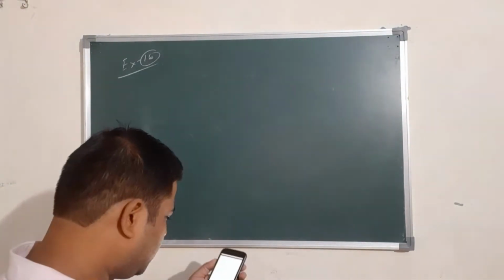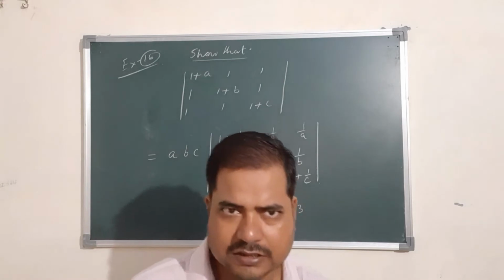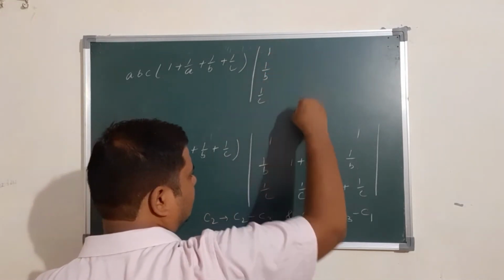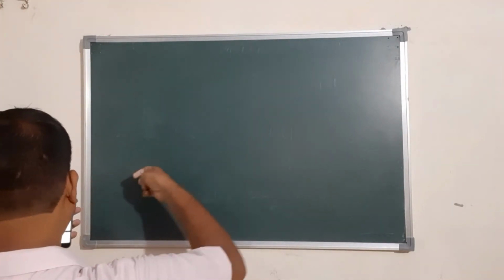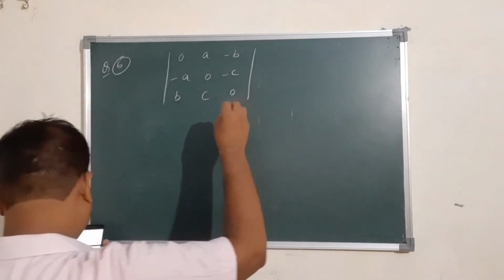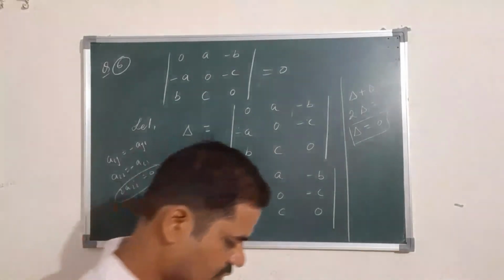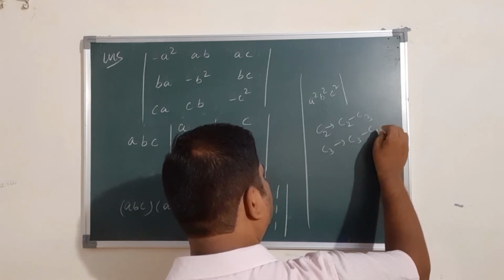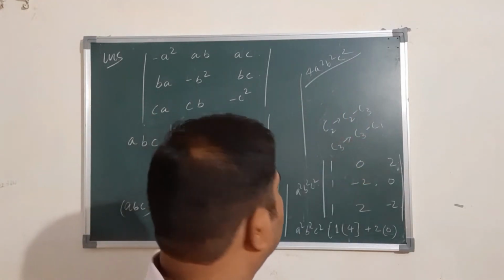Determinants lecture 6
Discussed exercise 4.2